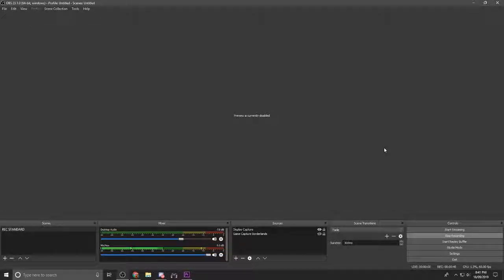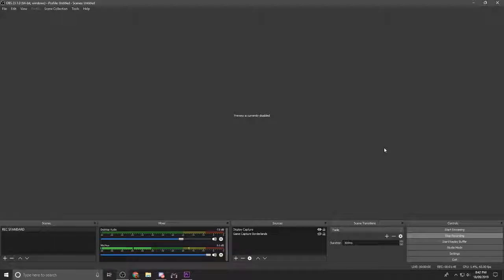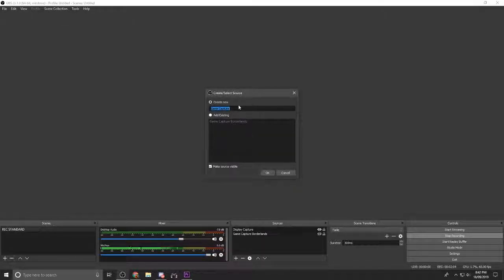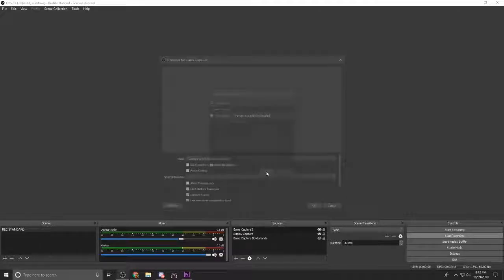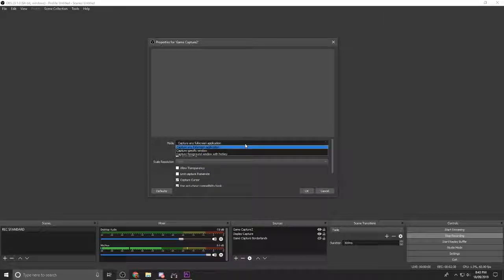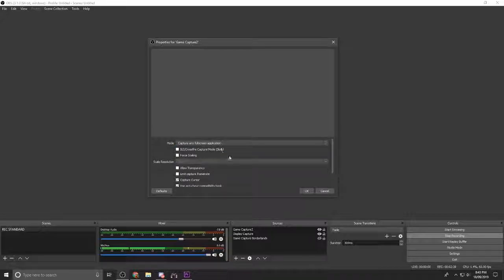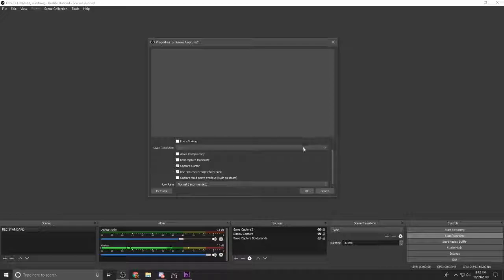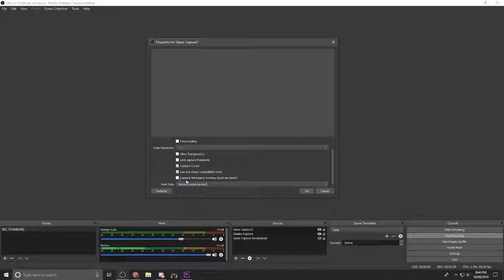How to record Borderlands 3 on OBS | Fix for common recording Error.